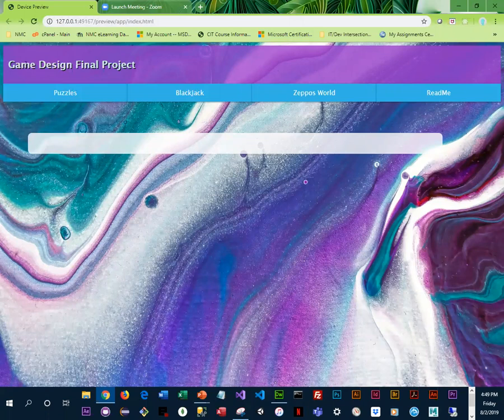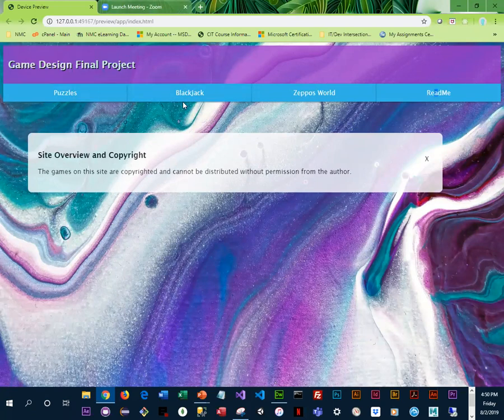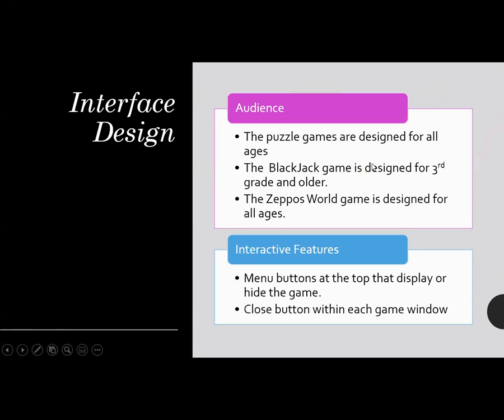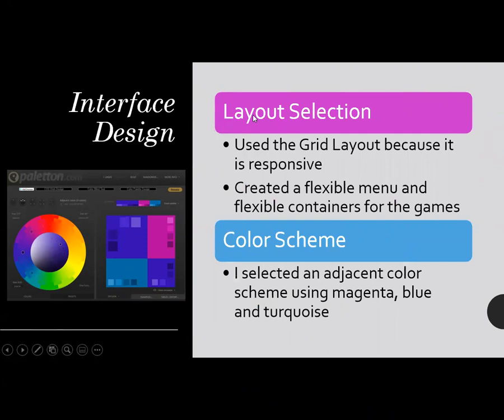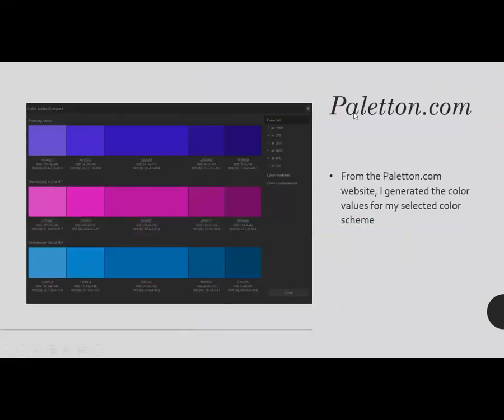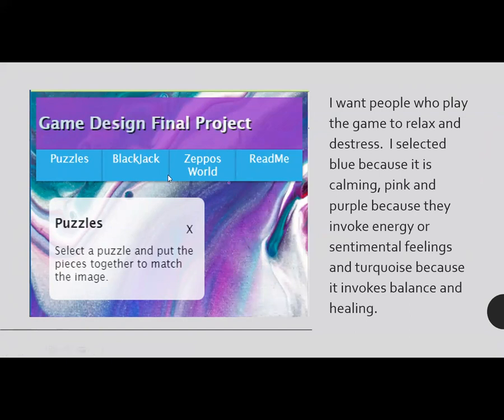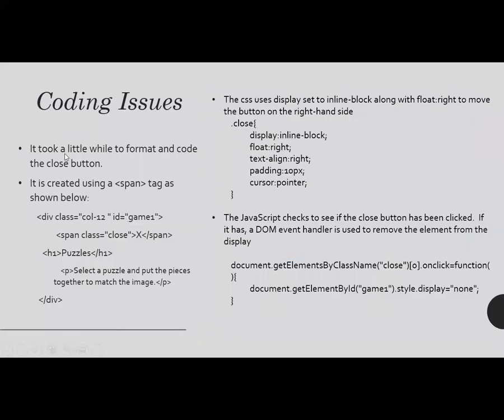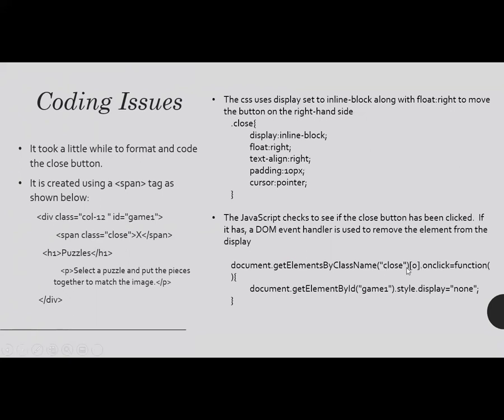demo of game interface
CIT190 Milestone 1